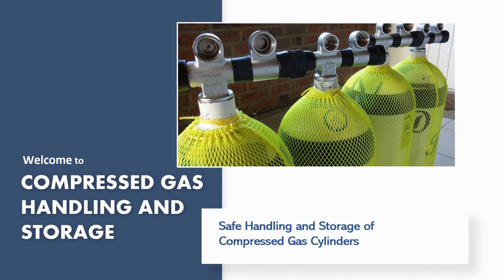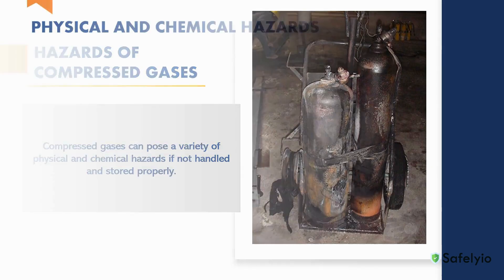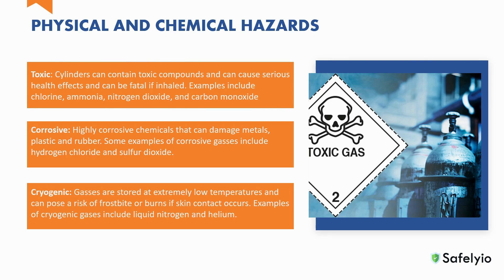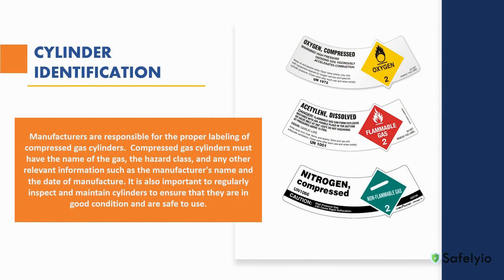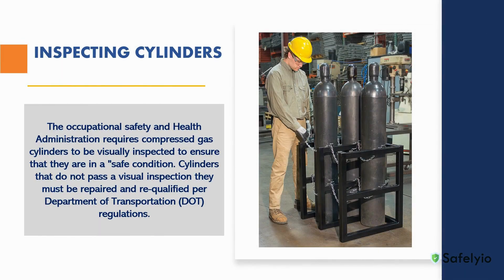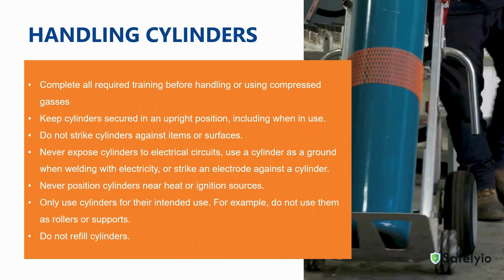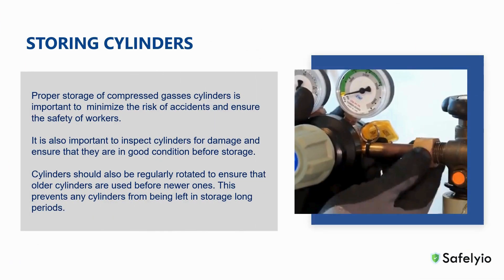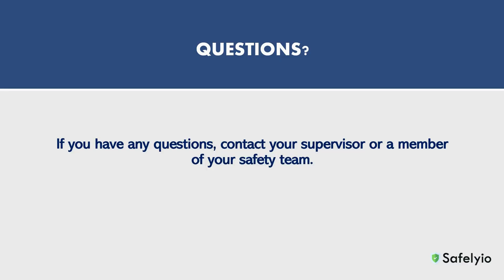Compressed Gas Cylinder Safety Training (Handling and Storage)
OSHA Compressed Gas Cylinder Safety Training (Handling and Storage)

Working with compressed gas cylinders? This essential safety training video covers everything you need to know about proper handling and storage of compressed gas cylinders in the workplace. Whether you're dealing with oxygen, acetylene, argon, or any other compressed gases, understanding the correct procedures could literally be a matter of life and death.

We break down the critical safety protocols, from proper lifting techniques and transportation methods to secure storage practices that prevent dangerous accidents. Learn about valve protection, cylinder inspection, and the importance of proper labeling all explained in straightforward terms that make sense for real-world applications.

Don't let a simple mistake with compressed gas cylinders turn into a workplace disaster! This comprehensive training covers OSHA requirements and industry best practices for anyone who works around these potentially hazardous materials.

From welders and maintenance technicians to laboratory workers and industrial operators, this video provides the knowledge you need to handle compressed gas cylinders safely and confidently. We'll walk you through common hazards, proper personal protective equipment, emergency procedures, and storage requirements that keep you and your coworkers safe. Perfect for safety training sessions, new employee orientation, or refresher courses for experienced workers.